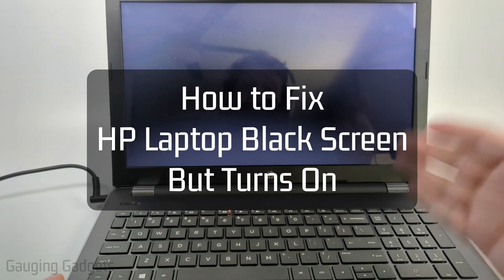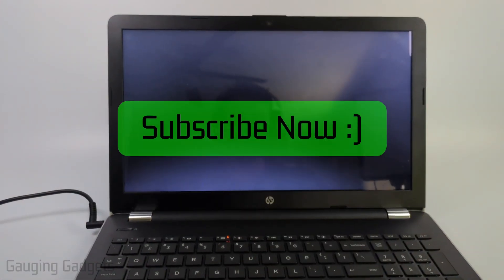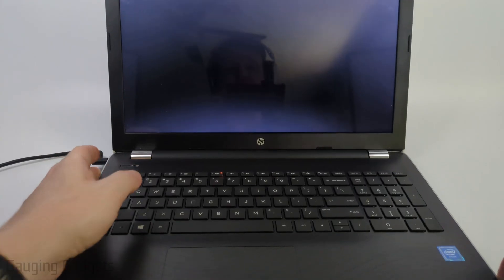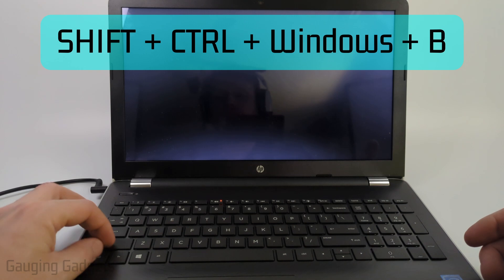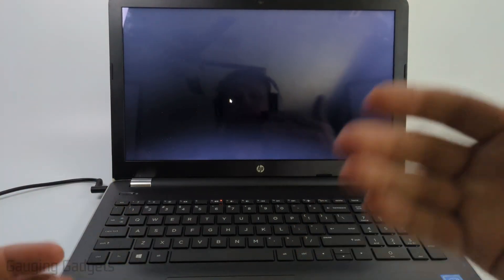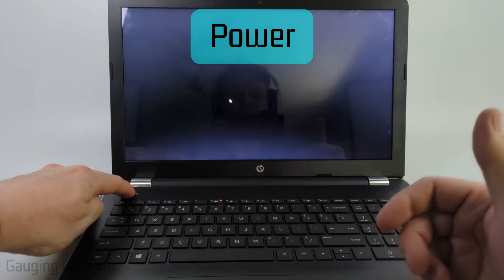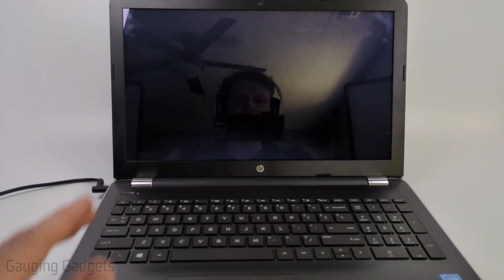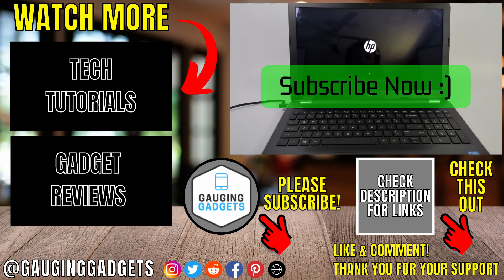How to Fix HP Laptop Black Screen But Turns On - 2025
How to fix HP laptop black screen but turns on? In this tutorial, I show you how to fix a HP laptop or pc that turns on with black screen. This means if your screen is black on a Dell laptop we can fix. To fix HP laptop black screen error we perform a hard reset of the computer. This tutorial should fix any HP laptop that turns on with black screen running Windows 10 or Windows 11.